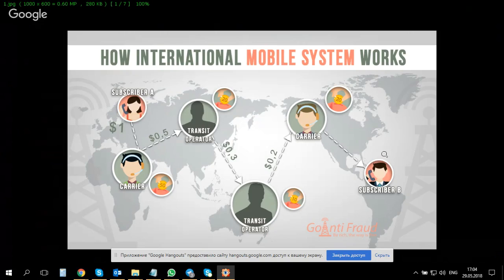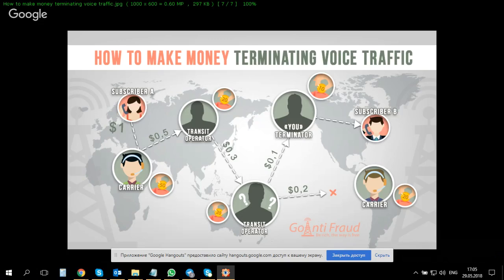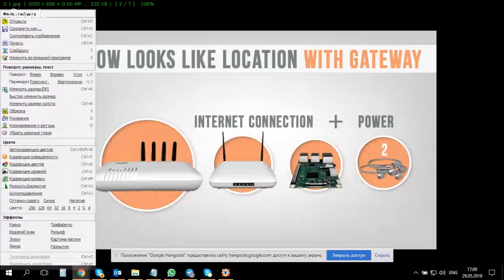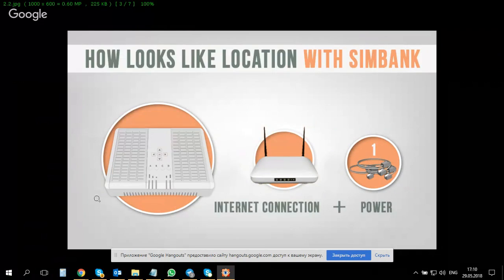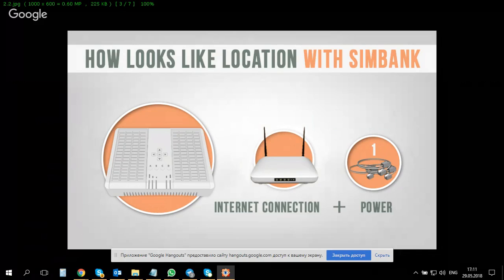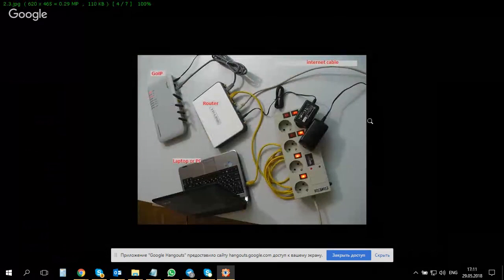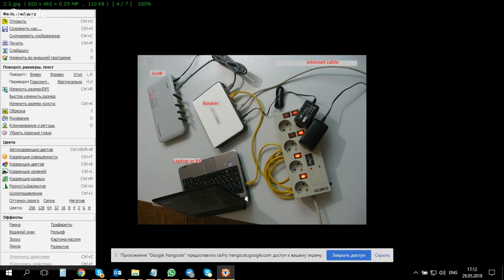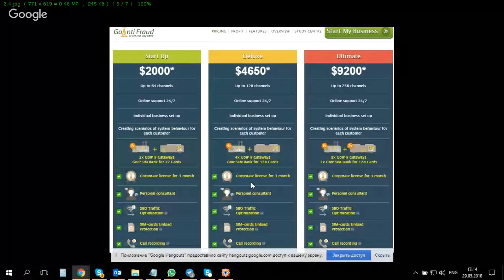5 steps to start profitable business in GSM termination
Webinar from GoAntiFraud is your opportunity to gain useful knowledge about VoIP GSM termination.
Our experts will tell you how to start a profitable business, what you need for this and how to avoid
common mistakes. Learn how to earn more than $2000 per month with minimum investments.